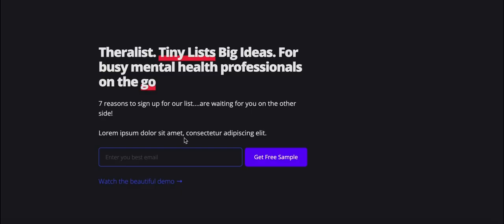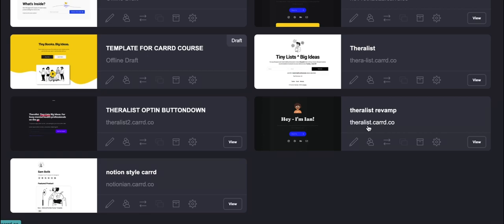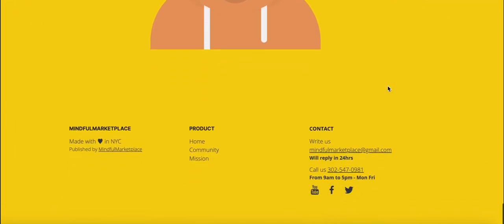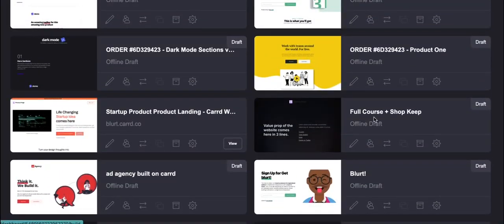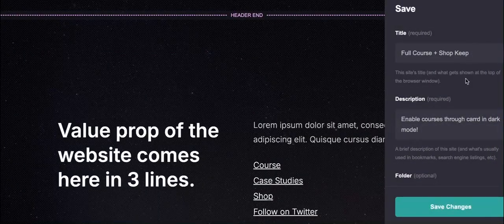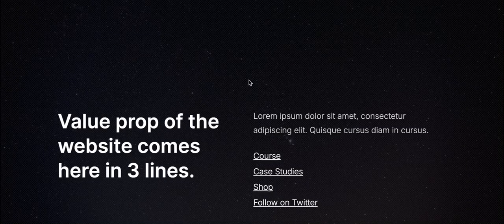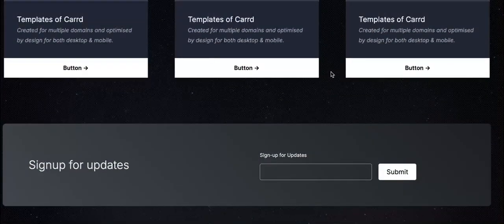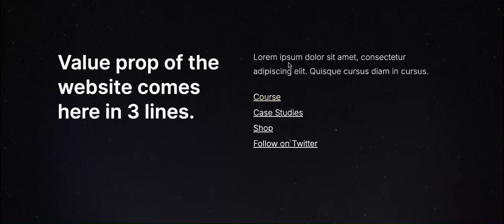4 Carrd Templates To Get New Clients Fast (Sell One Page Carrd Sites in 2025 For Big Profits)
- Make money with Carrd in 2025. Join us!